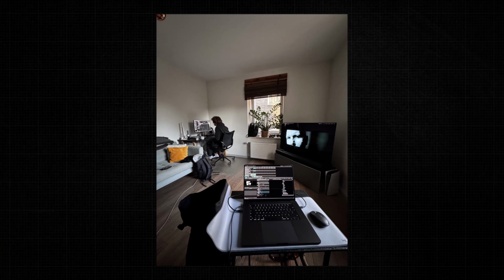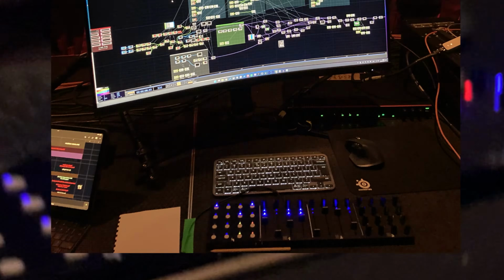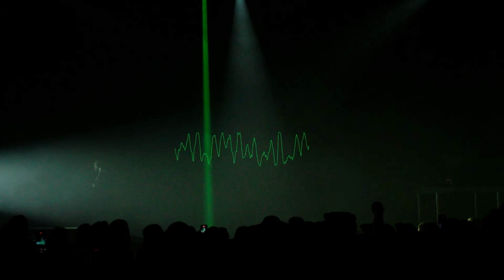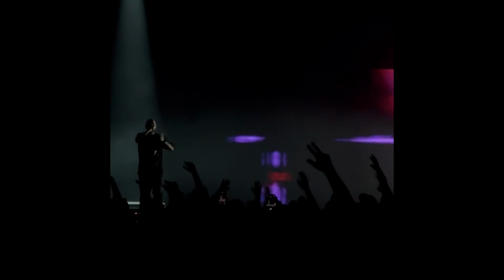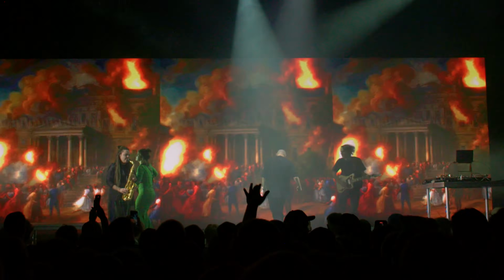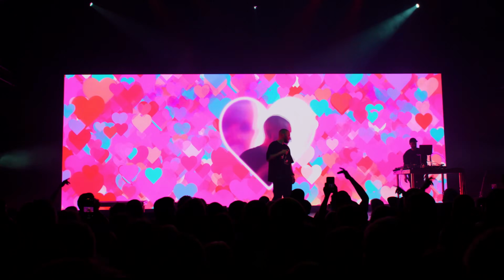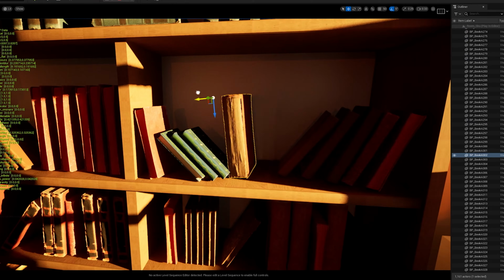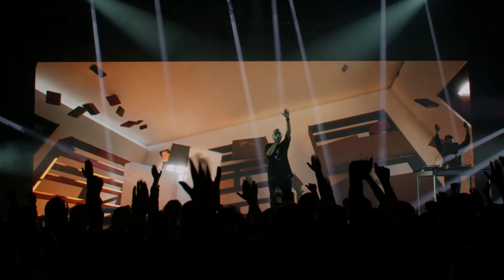Arturs Skutelis – Vienkārši Vārdi | case study (TouchDesigner + Unreal Engine)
Overview of how we made and performed these quite experimental live music visuals for a one-off gig by Latvian underground rap artist Arturs Skutelis at Palladium Riga on 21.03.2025

Everything was generated in real-time in TouchDesigner and Unreal Engine, using audio signals from mics and dj decks, Kinect depth camera and live camera feed.

Visuals created and performed by Kristaps Kazaks & Emīls Kālis
Lighting by Elvis Biķernieks

0:00 — our setup & overview
3:14 — chapter I
4:25 — chapter II
5:31 — chapter III
6:41 — chapter IV
7:44 — chapter V
8:48 — chapter VI